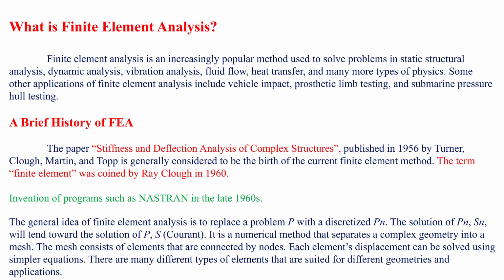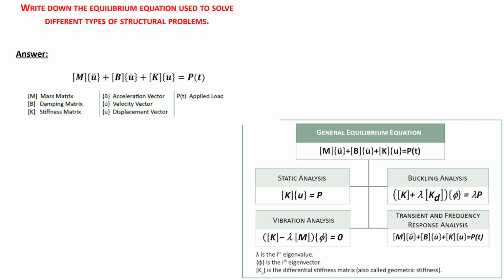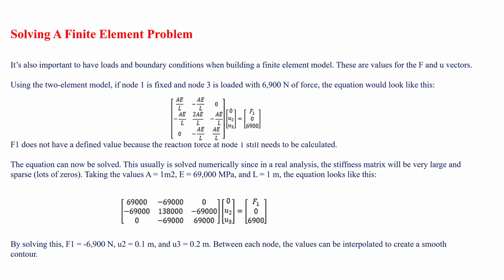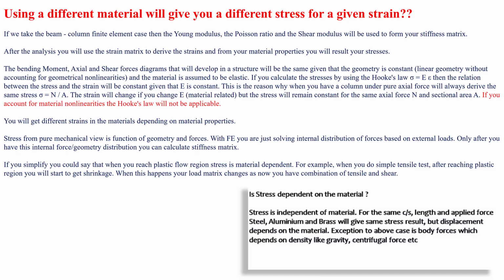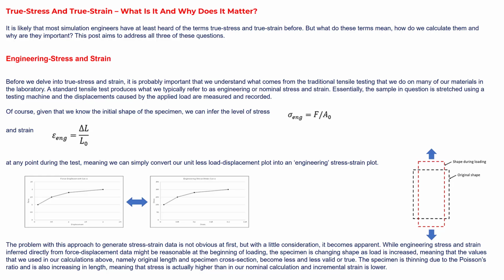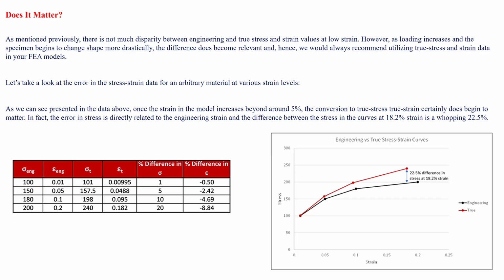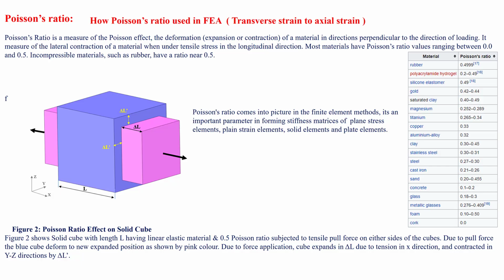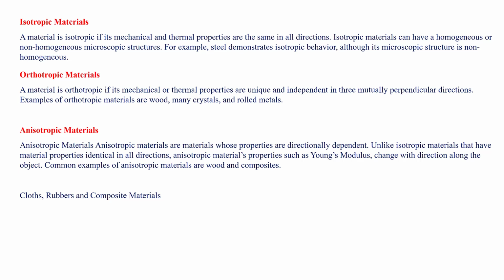Basics of CAE/FEA | CAE Interview Preparation | FEA Analyst | CAE Engineer | Stress Engineer Part -1